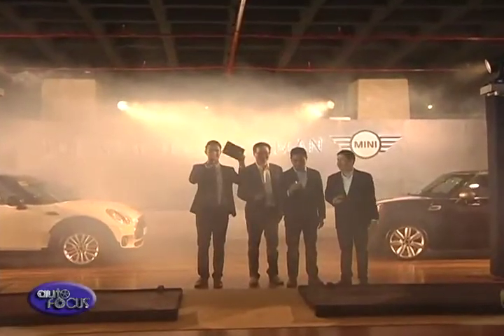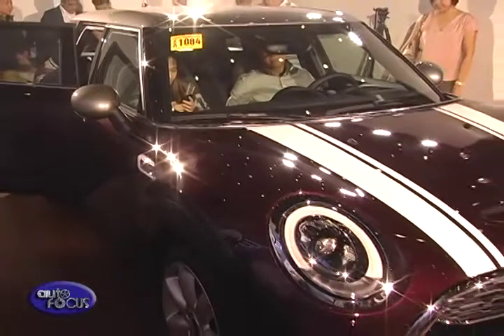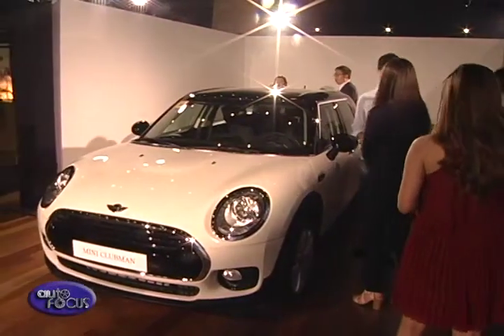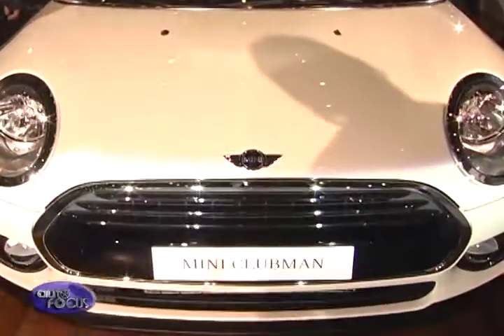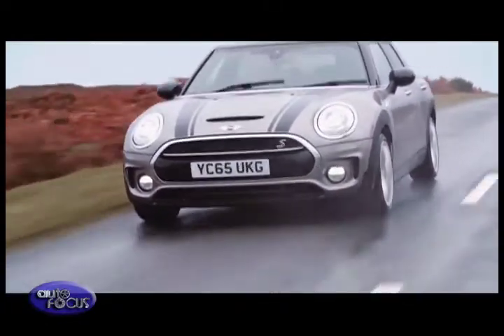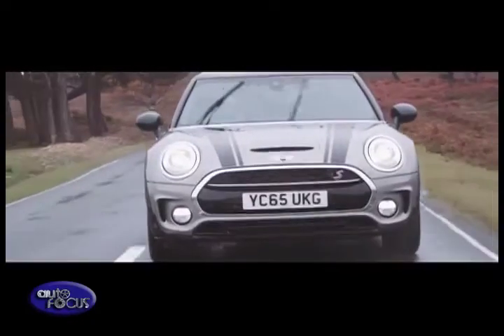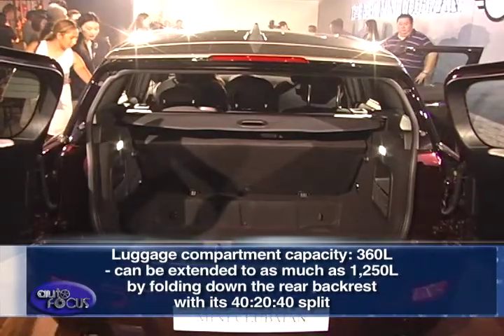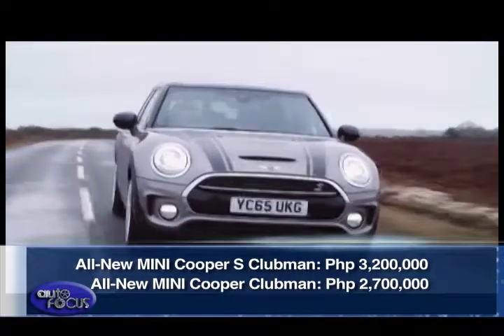Launch of the All New MINI Clubman - Industry News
British United Automobile, the exclusive distributors of MINI vehicles in the country recently unveiled the all-new MINI Clubman at the Green Sun Events Place in Makati to take on the premium compact sedan segment. The new MINI Clubman, which is significantly larger than its predecessor model is presented to have a distinctive body concept, high-quality materials and finish quality. It also has new features in the areas of drive, suspension comfort, safety, controls and connectivity based on the latest MINI generation. Its status as the largest representative of the new MINI generation is also clearly shown in comparison with the MINI 5 door. The new MINI Clubman is longer and wider than the MINI 5 door, while its wheelbase is also longer. Its luggage compartment has a volume of 360 litres, which can be extended to as much as 1,250 litres by folding down the rear backrest with its 40:20:40 split.

The MINI Cooper S Clubman and MINI Cooper Clubman are both retailing at MINI Global City, MINI Roadshow Greenhills and MINI Cebu for Php 3,200,000 and Php 2,700,000, respectively.